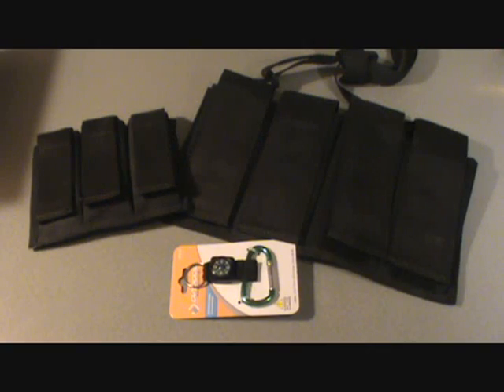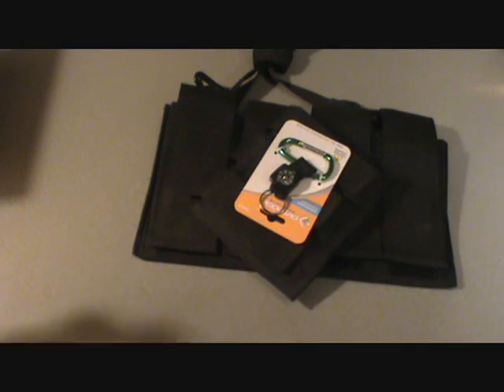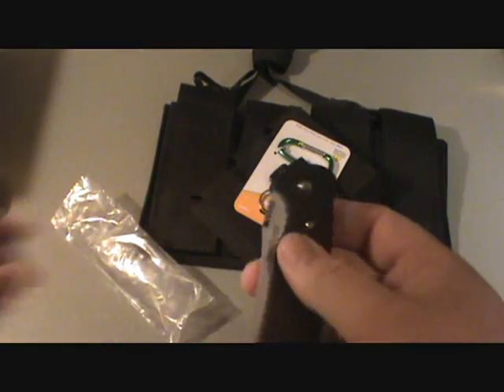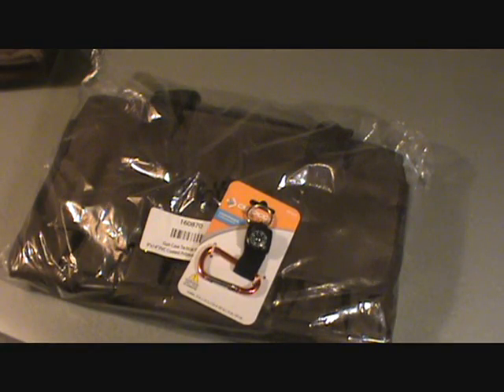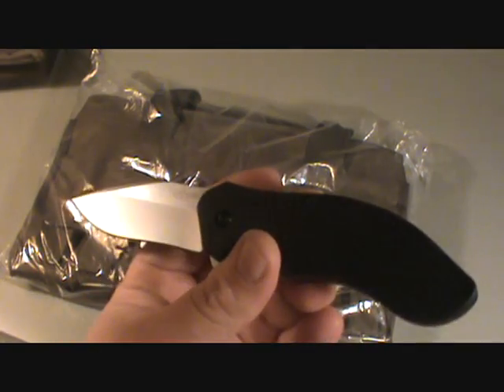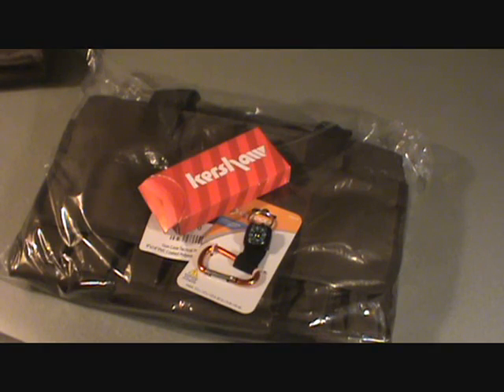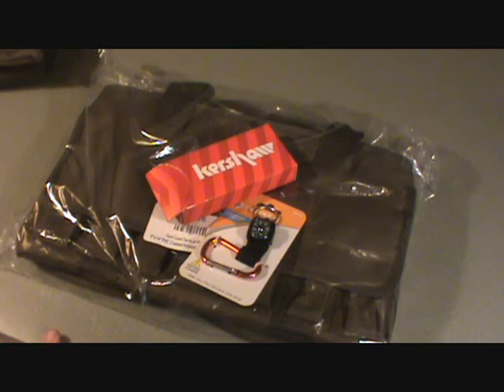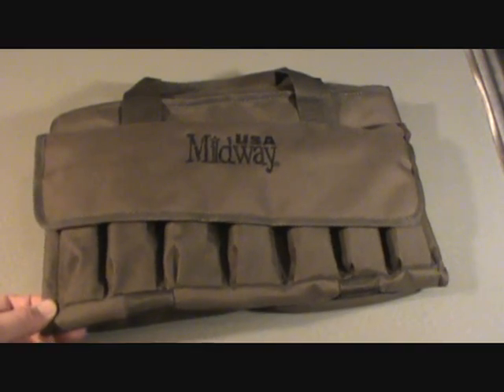Ammohead73's Appreciation Give Away (closed)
Thanks everyone for the support and friendship :)
And everything else I said in the video lol.